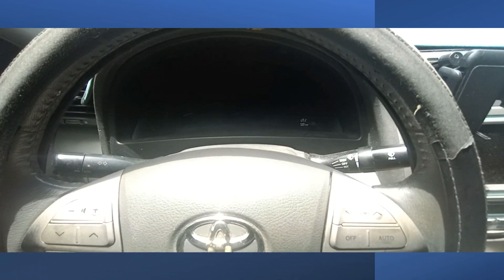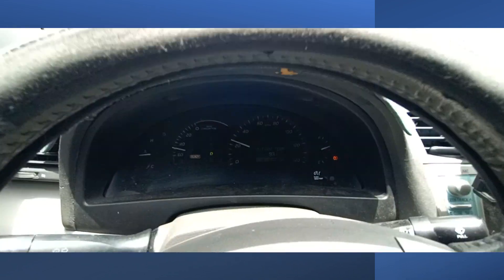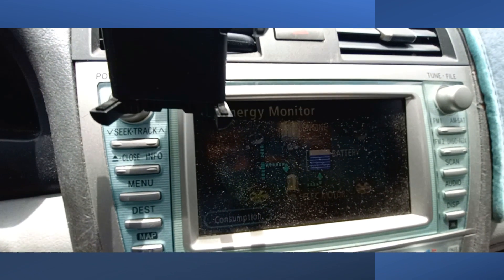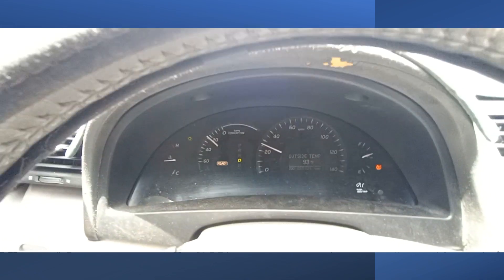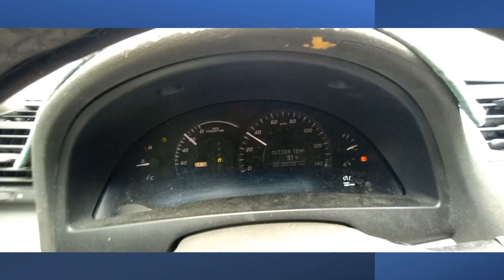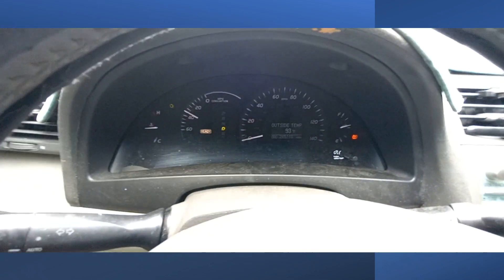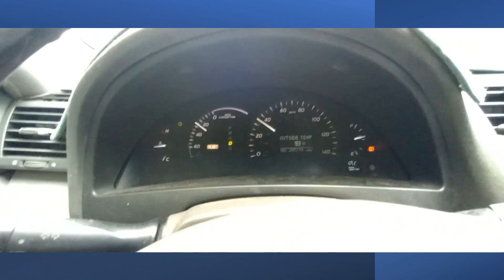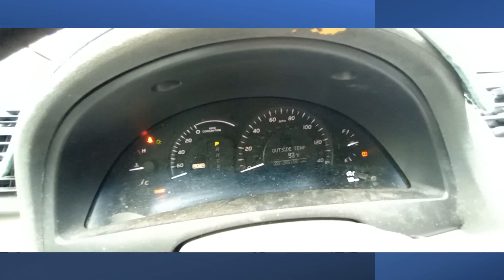HACK :: TEMPORARY QUICK-FIX :: DTC-Code : P3020 Toyota Camry Hybrid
Some time ago, Whilst driving the DTC P3020 popped up on the OBD II Scanner; The instrument cluster showed "Check VSC light". The code is essential to show that there was a problem with the Hybrid Powerpack.

The code could lead to a complete loss of power (loss of acceleration) of the vehicle whilst driving, which could prove very challenging especially when it occurs in the middle of nowhere.

I was able to navigate the vehicle to a safe location and consequently replaced the Hybrid powerpack afterward at a more convenient date.

This is a Hack/quick fix I figured out myself (I have a college-level Engineering background) and decided to share due to the potential damage/harm it possesses especially when confronted by it and utterly unaware of what to do.

**Kindly refer servicing to Qualified service personnel**